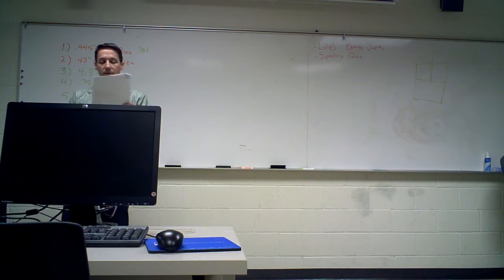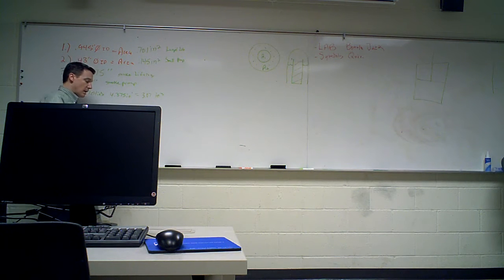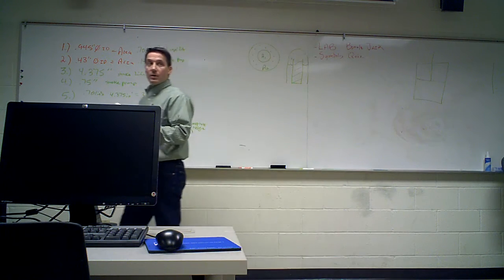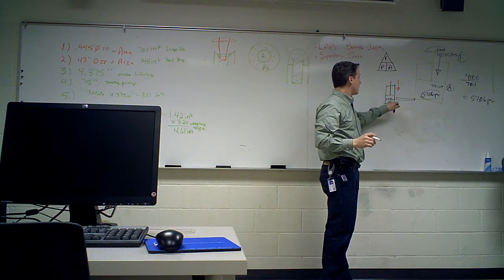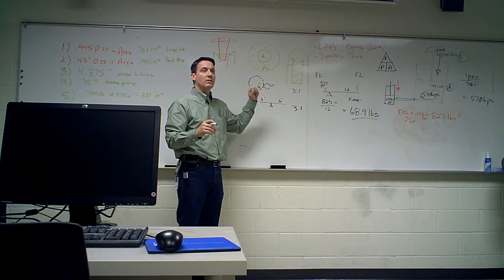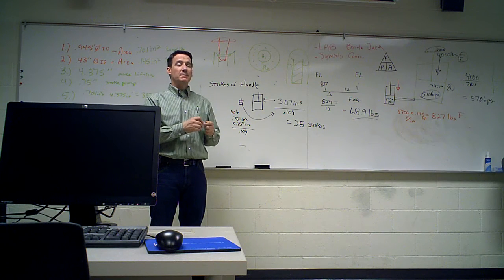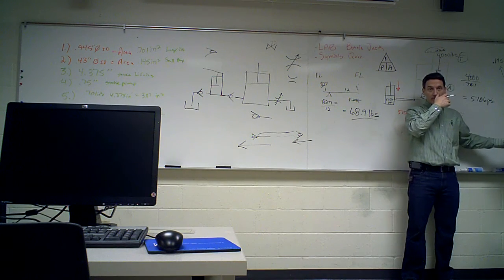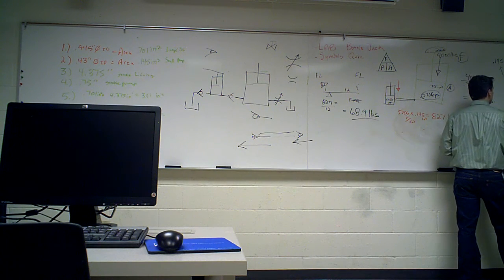Bottle Jack Fluid Power 1 Madison College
Hydraulics Lab 03: Bottle Jack
Supplies: Hydraulic Bottle Jack
Objective: Develop an understanding of Force, Pressure, and Area
F = P / A (or psi, pounds per inch squared)